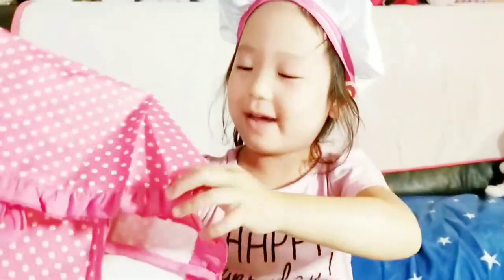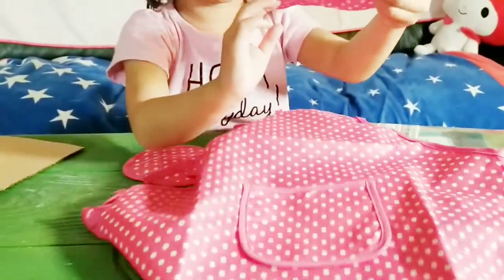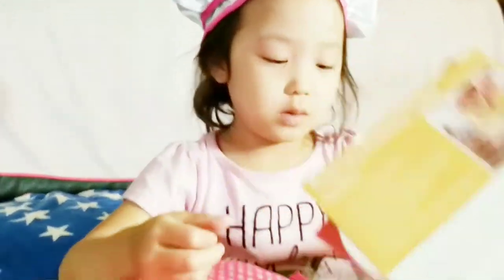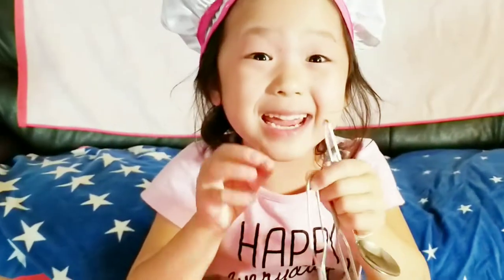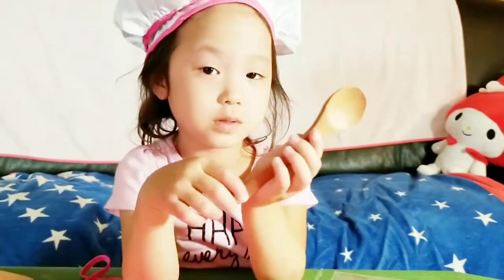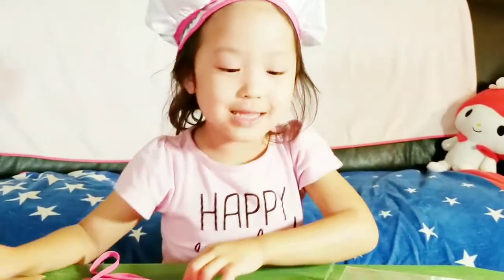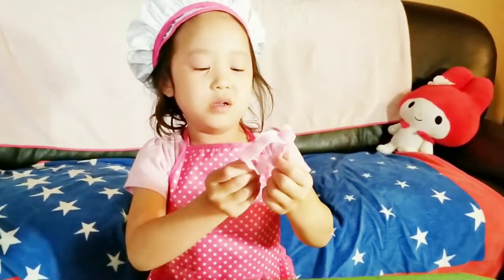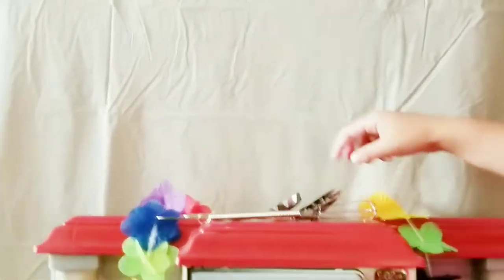Deluxe Chef Set | Toy Review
Sista is so excited to unbox these Chef Set, very cool and even can be use for real cooking!! Stay tune for the real cooking on this Chef Set!

Welcome to SistaHappyTimesReview!
L.O.L Surprise Dolls, Pikmi Pops, Num Noms, Shopkins, Disney, Slime, Unicorns, Lego, Toy Egg Surprises, Squishy & more more of others.
We also love doing Challenge, DIY or 'How To', Shout Out on Weekly basis to All of U! Awesome Family and Friends!!!.
You will find us opening or unboxing toys, playsets and all sorts of kids toys including reviews, play & arts & crafts fun.
Don’t forget Travel Times, Foods Review or Family Fun Time Vlogs either because it’s so much fun.
Please leave us a comment while you are here & Share some of Real LoVe, we love hearing from our fans.